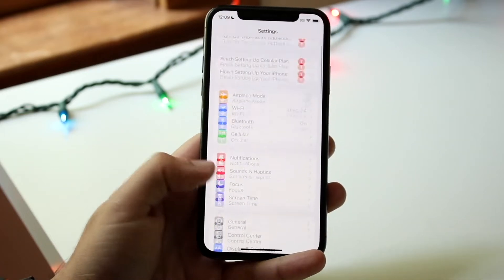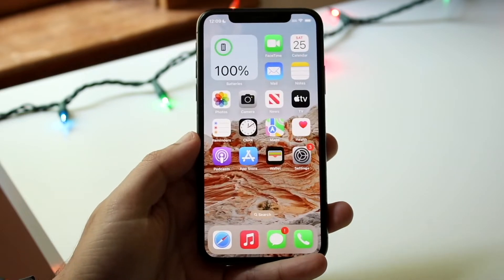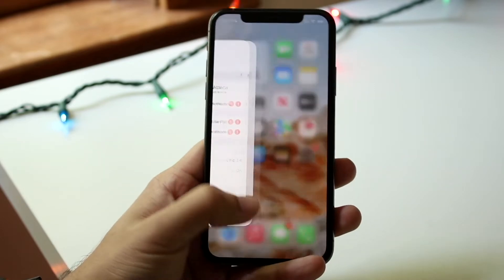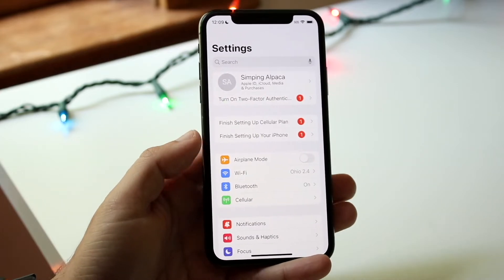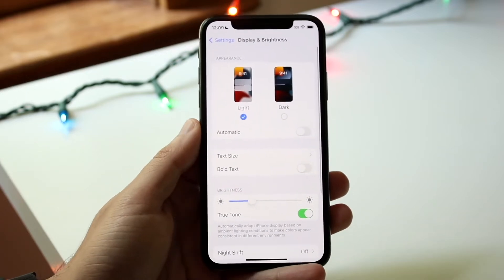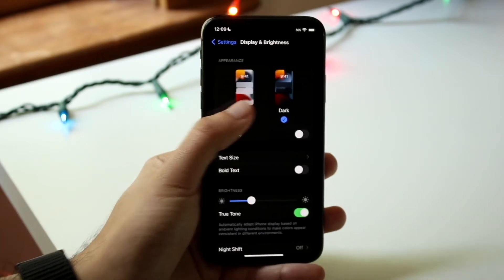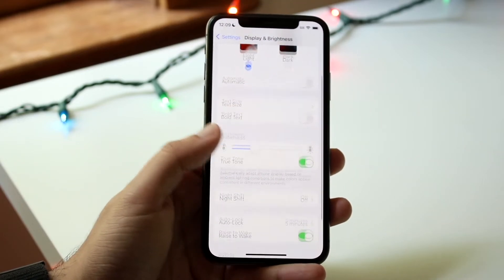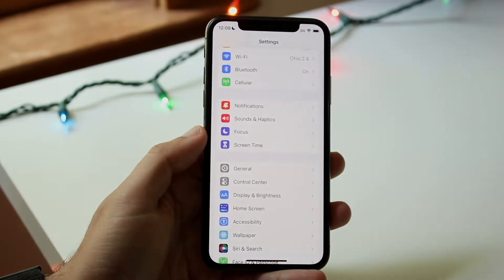How To Turn On Dark Mode Or Light Mode On iOS 16